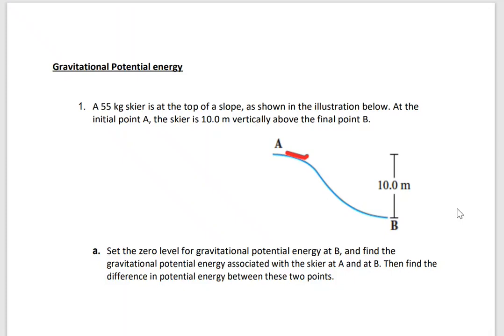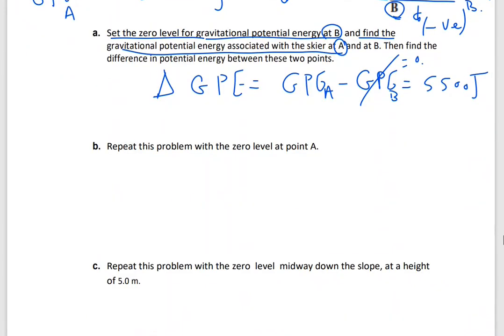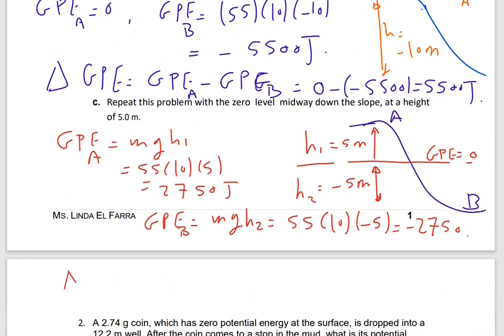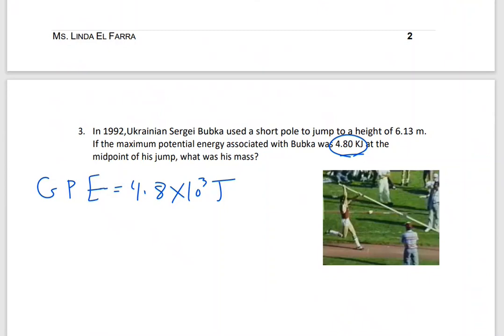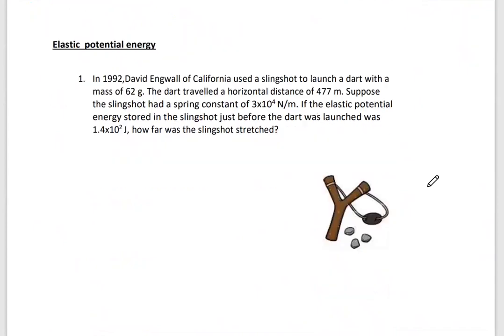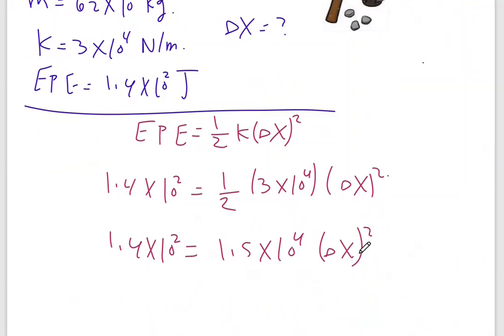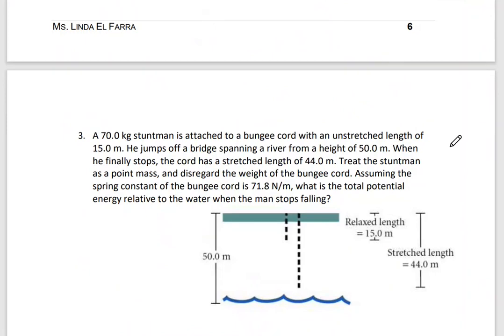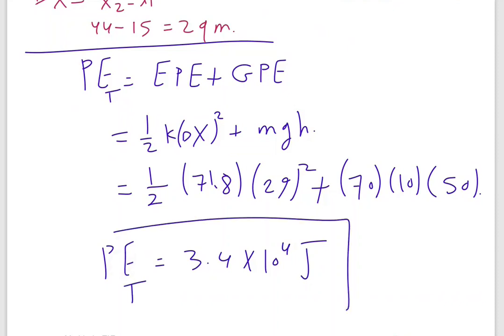Physics-Gravitational and elastic potential energy-Qcs-A skier is at the top of a slope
1. A 55 kg skier is at the top of a slope, as shown in the illustration below. At the initial point A, the skier is 10.0 m vertically above the final point B.
a. Set the zero level for gravitational potential energy at B, and find the gravitational potential energy associated with the skier at A and at B. Then find the difference in potential energy between these two points
b. Repeat this problem with the zero level at point A.
c. Repeat this problem with the zero  level  midway down the slope, at a height of 5.0 m
2. A 2.74 g coin, which has zero potential energy at the surface, is dropped into a 12.2 m well. After the coin comes to a stop in the mud, what is its potential energy with respect to the surface?
3. In 1992,Ukrainian Sergei Bubka used a short pole to jump to a height of 6.13 m. If the maximum potential energy associated with Bubka was 4.80 KJ at the midpoint of his jump, what was his mass?
4. In 1987,Stefka Kostandinova from Bulgaria set a new women’s record in high jump. It is known that the ration of the potential energy associated with Kostandinova at the top of her jump to her mass was 20.482 m2/s2.What was the height of her record jump?
EPE:
1. In 1992,David Engwall of California used a slingshot to launch a dart with a mass of 62 g. The dart travelled a horizontal distance of 477 m. Suppose the slingshot had a spring constant of 3x104 N/m. If the elastic potential energy stored in the slingshot just before the dart was launched was 1.4x102 J, how far was the slingshot stretched?
2. A spring with a force constant of 5.2 N/m has a relaxed length of 2.45
m. When a mass is attached to the end of the spring and allowed to come to rest, the vertical length of the spring is 3.57 m. Calculate the elastic potential energy stored in the spring.
3.A 70.0 kg stuntman is attached to a bungee cord with an unstretched length of 15.0 m. He jumps off a bridge spanning a river from a height of 50.0 m. When he finally stops, the cord has a stretched length of 44.0 m. Treat the stuntman as a point mass, and disregard the weight of the bungee cord. Assuming the spring constant of the bungee cord is 71.8 N/m, what is the total potential energy relative to the water when the man stops falling?
GPE-QC#1 (0:00)
GPE-Qc#2 (7:47)
GPE-Qc#3 (9:35)
GPE-Qc#4 (12:34)
EPE-QC#1 (14:20)
EPE-QC#2 (18:35)
EPE-QC#3 (21:00)